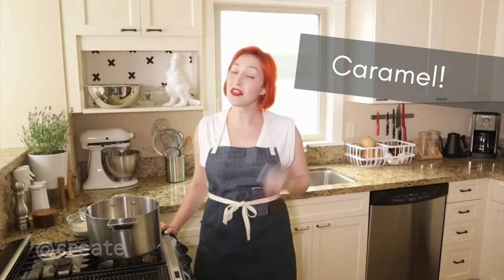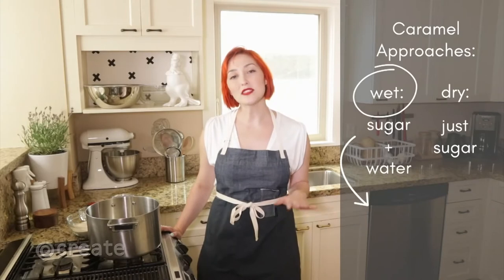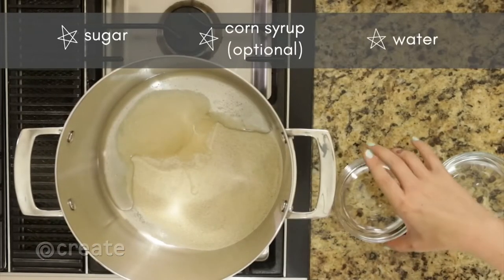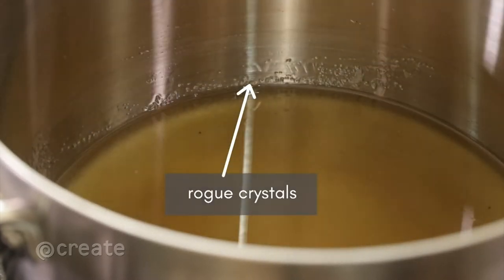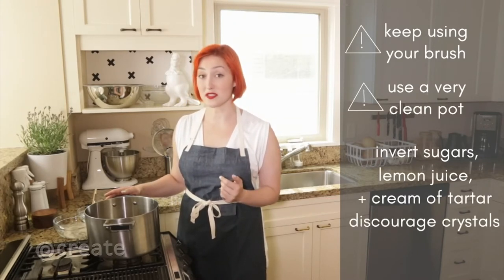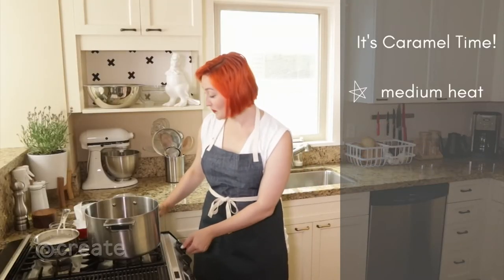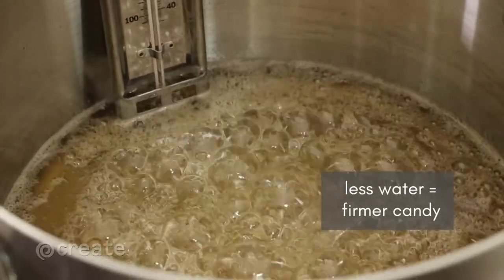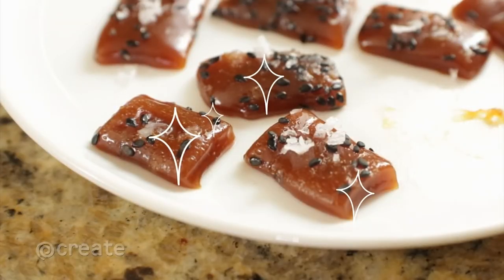Cooking With Kiya: Caramel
Conquer caramel to make candies, sauces and more with these tips from Create Cooking Challenge winner Kiya Schnorr.